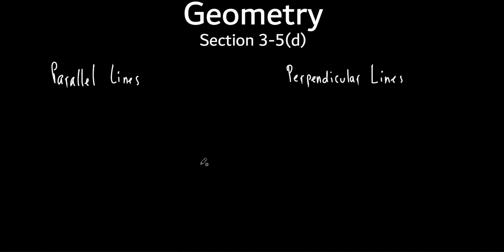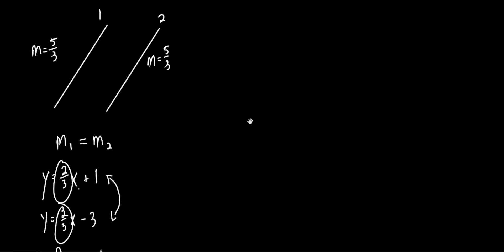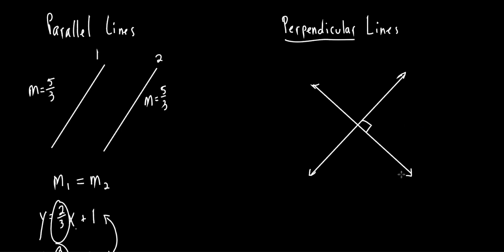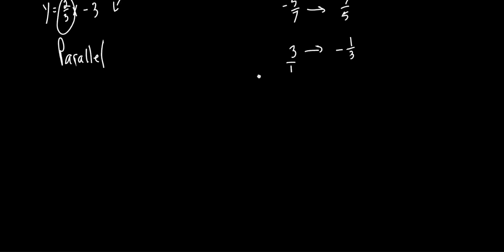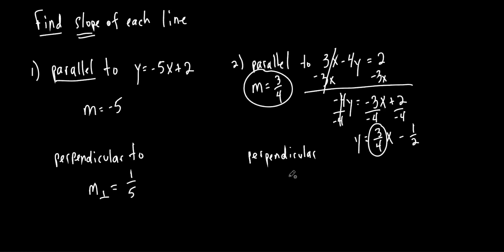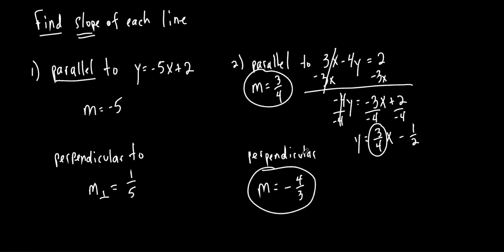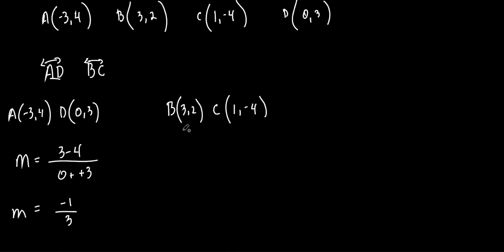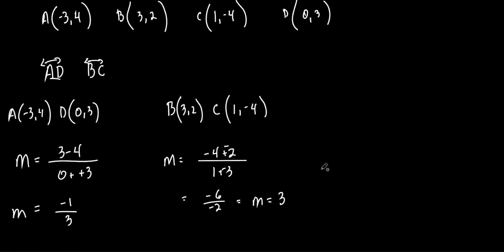CP Geometry (2) Section 3-5(d) "Equations of Parallel and Perpendicular LInes"